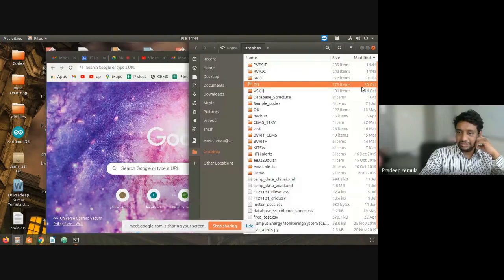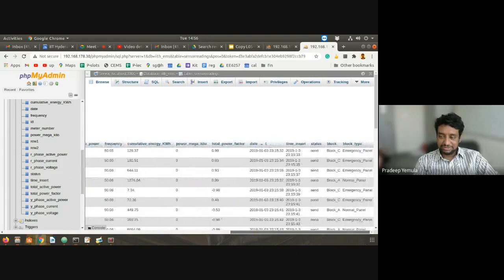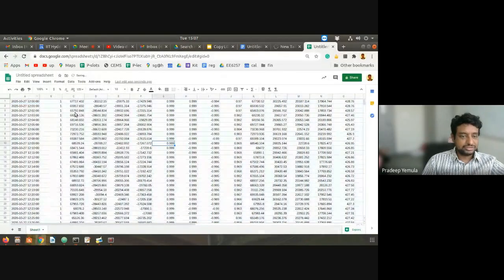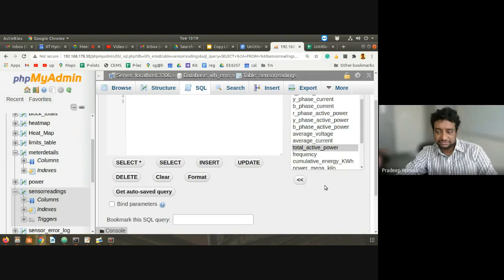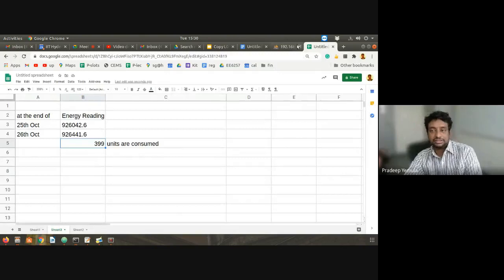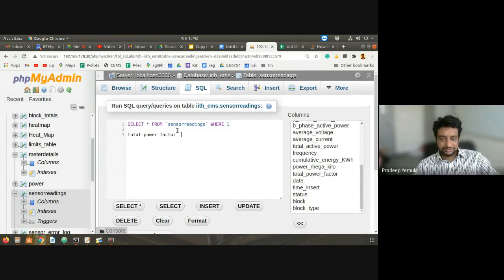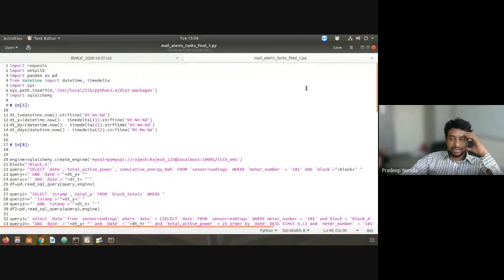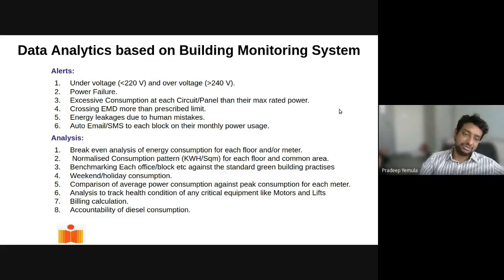L06 Uses of SQL in analysing energy and power data